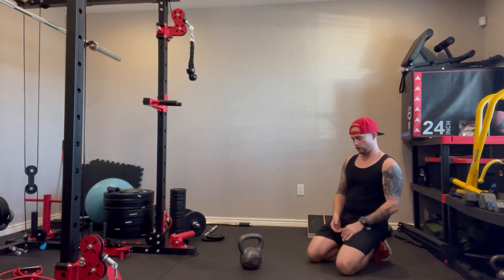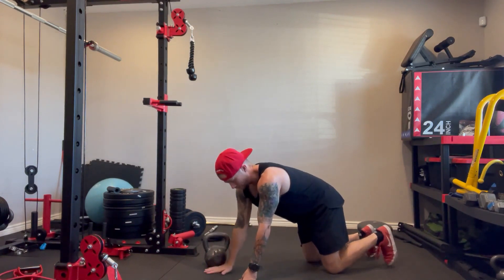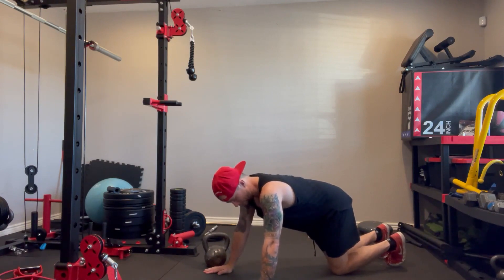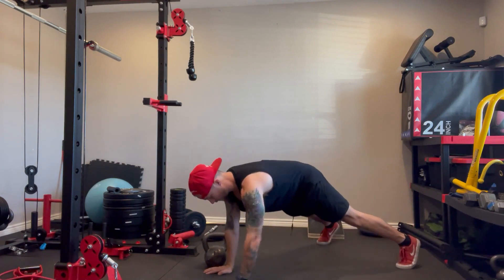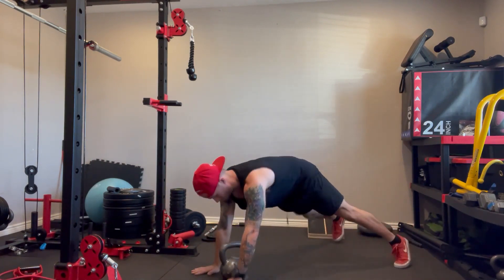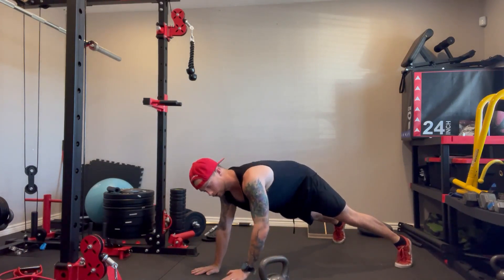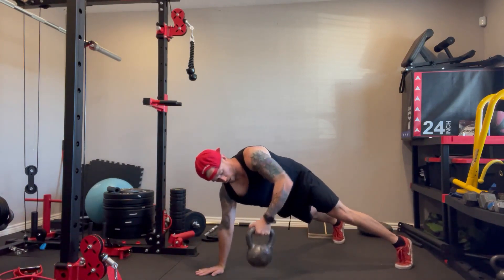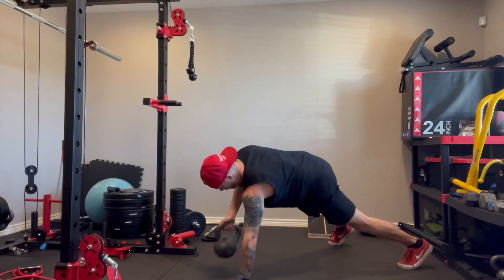How to do a Renegade Row Properly